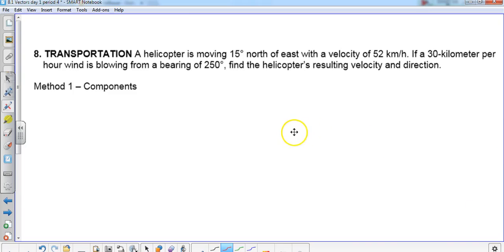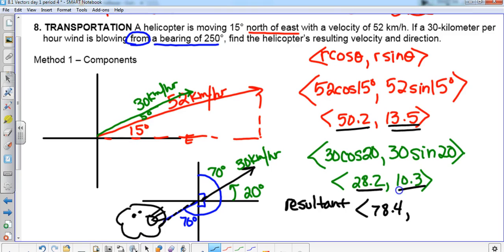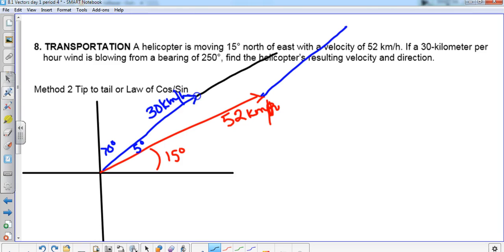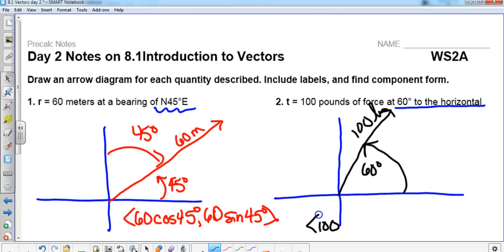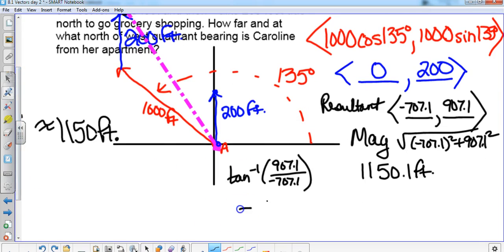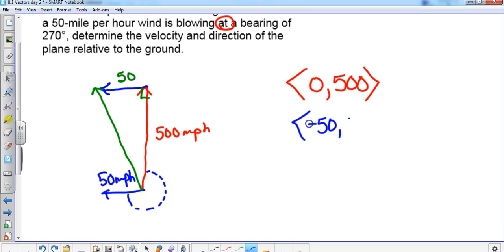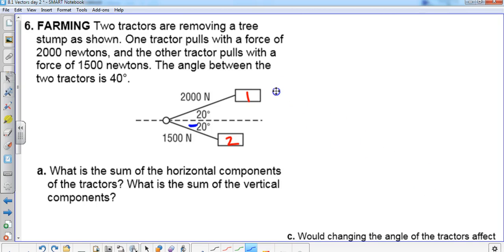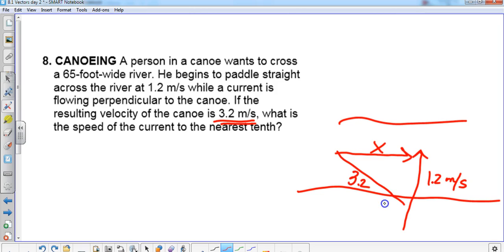Vector Applications 8.1 day 2 Precalc